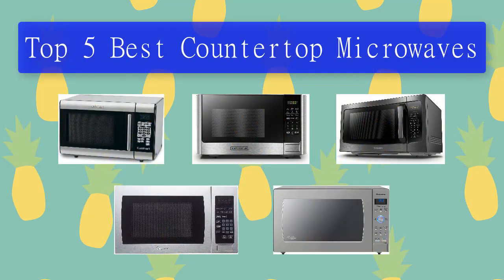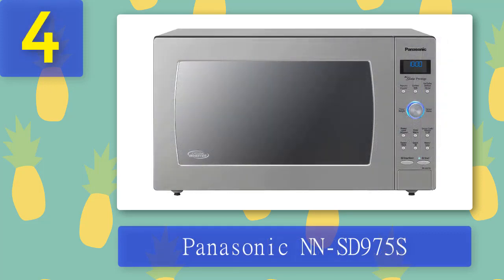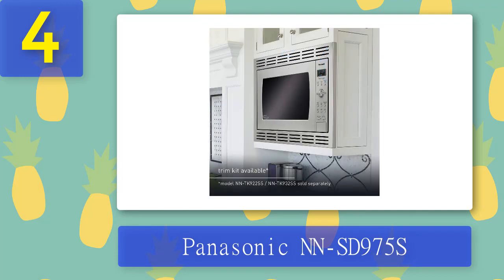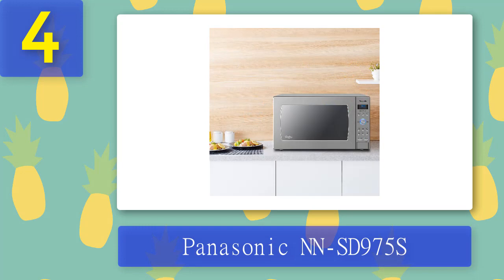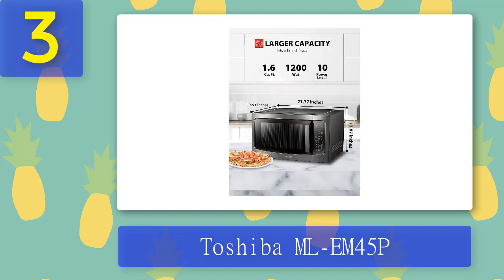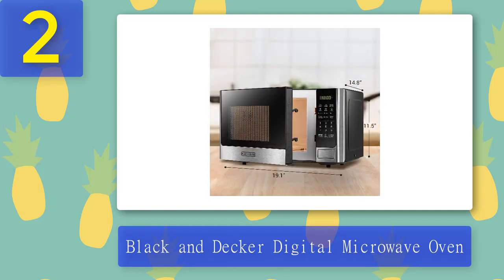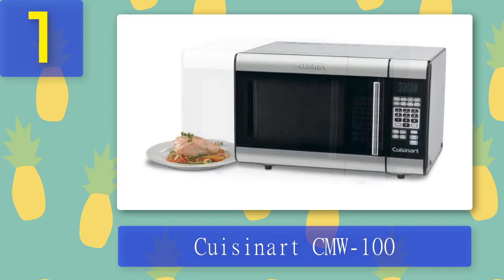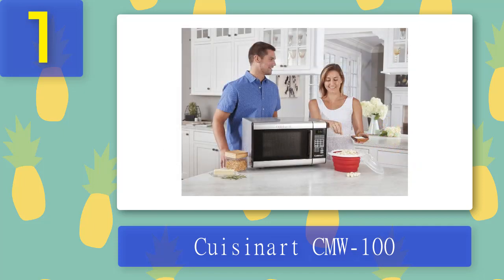Best Countertop Microwaves 2025 - Top 5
Top 5 Best Countertop Microwaves 2025

1. Cuisinart CMW-100

2. Black and Decker Digital Microwave Oven

3. Toshiba ML-EM45P

4. Panasonic NN-SD975S

5. Magic Chef MCM990ST